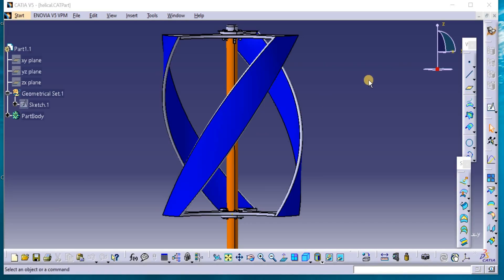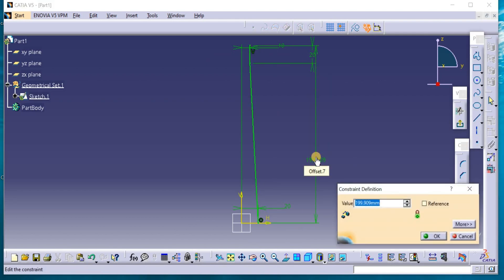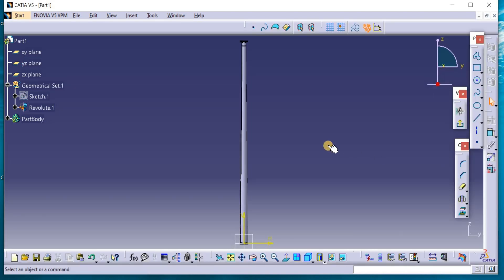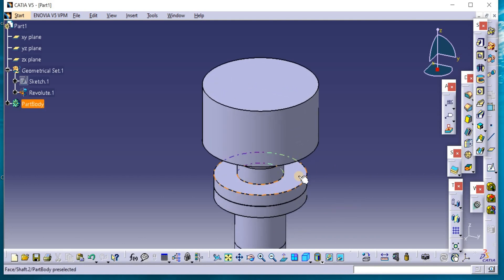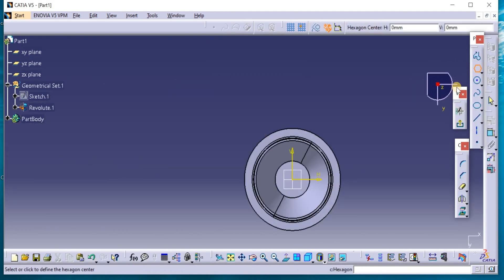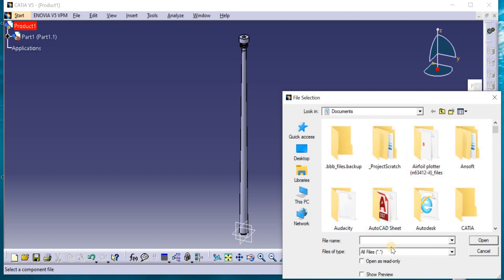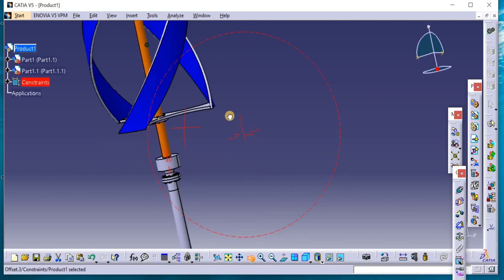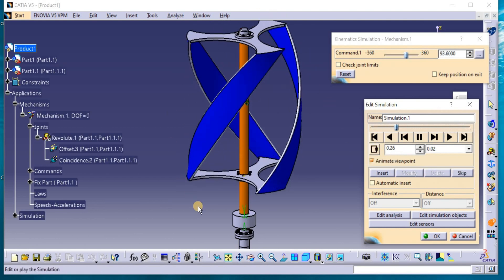CATIA V5 - VERTICAL WIND TURBINE - HELICAL (ASSEMBLY & ANIMATION)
NEXT VIDEO WILL BE , SCAM CHINESE VERTICAL AXIS WIND TURINE